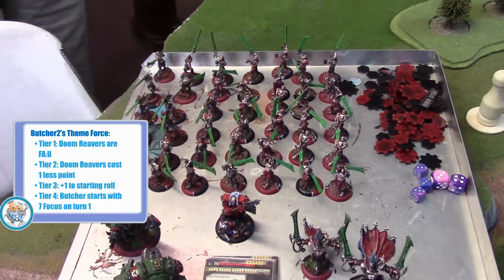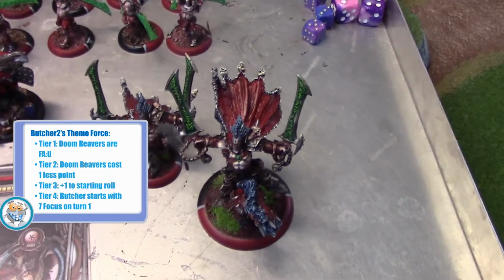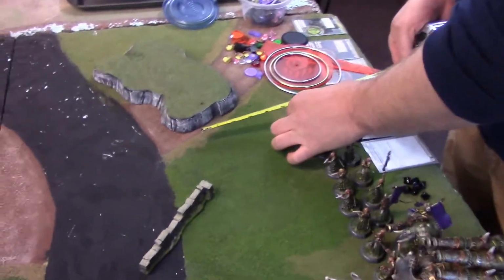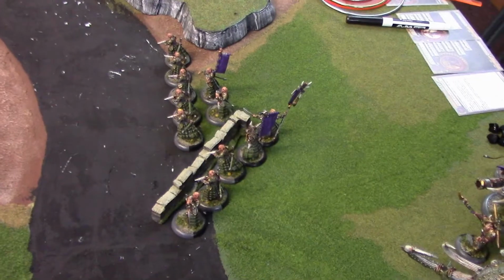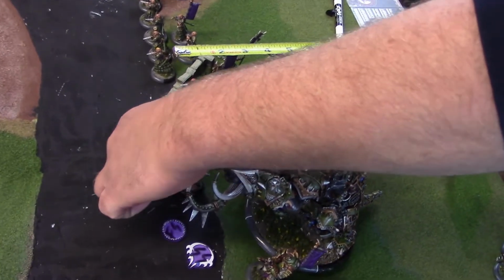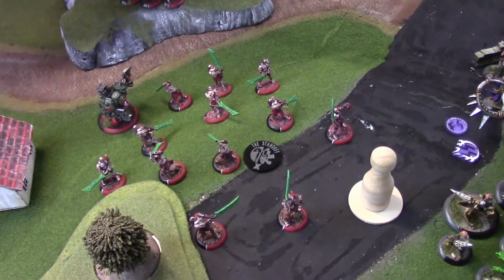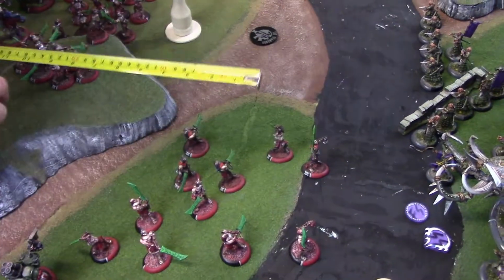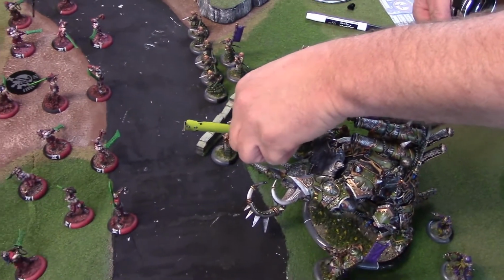Khador vs Skorne: Gearwig's Warmachine Battle Report #11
Mike and James are back for a goofy game between Mike's crazy Butcher2 Doom Reaver list and James's tailored Hexeris Skorne gunline.

This 50pt game was played on the Fire Support Scenario and took place at Crossroad Games, in Standish, Maine.